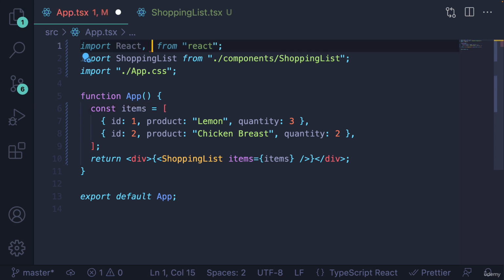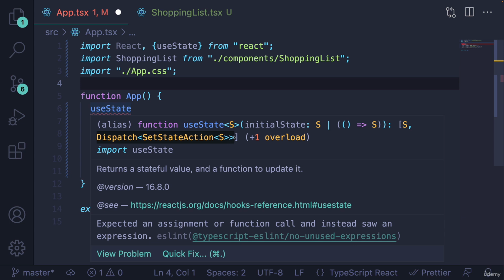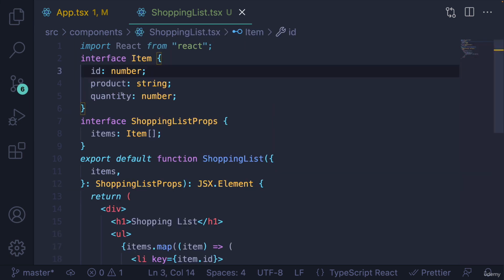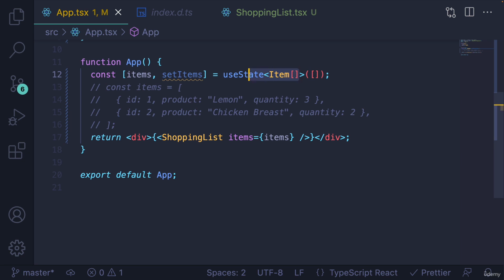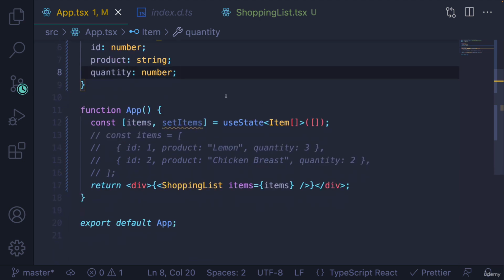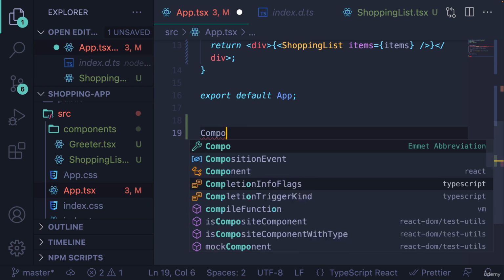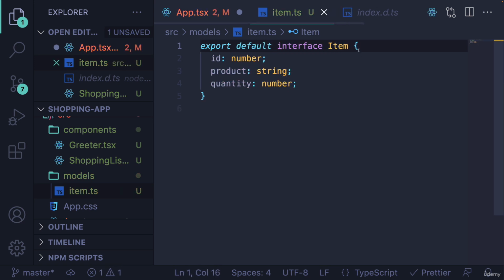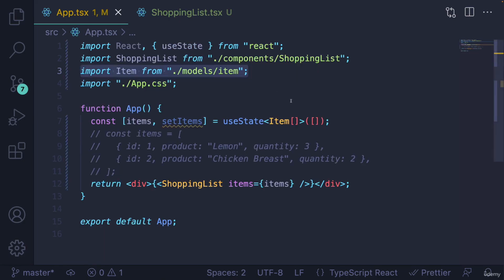19.8 useState With TypeScript